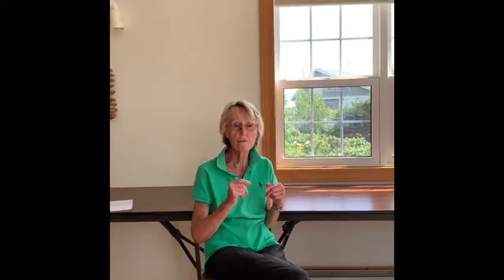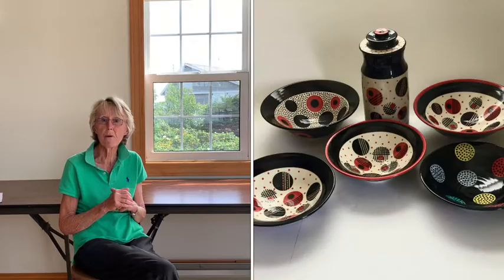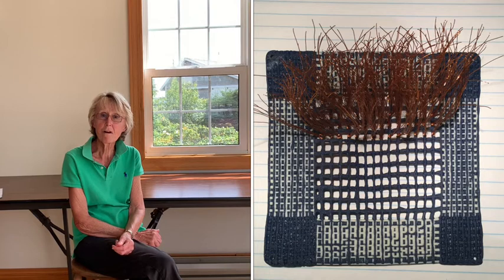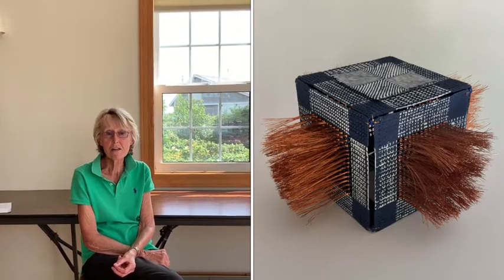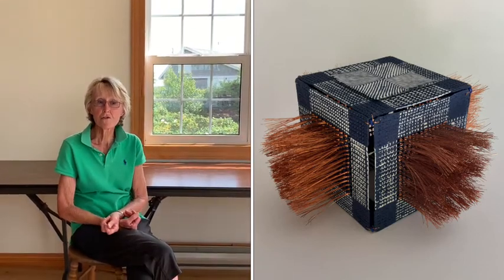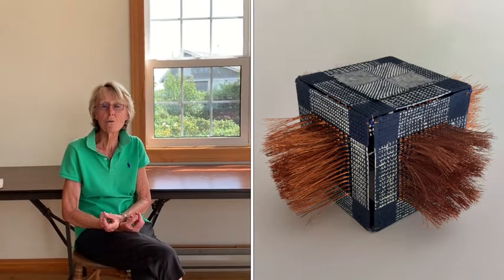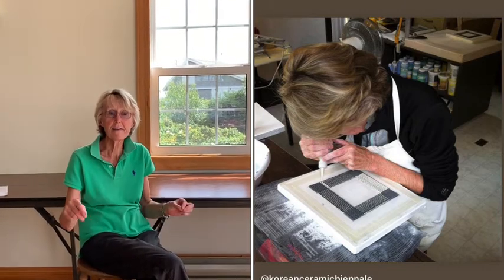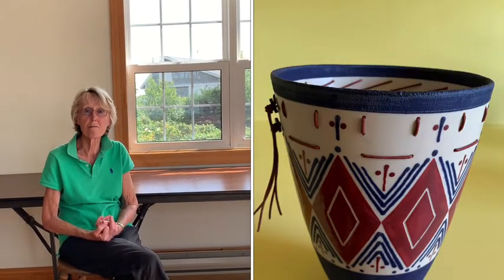Alexandra McCurdy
Ceramic Artist Alexandra McCurdy, welcomes us to her studio in the South Shore of Nova Scotia and speaks about one of her recent works and how it is a symbol for living through Covid 19. "Blue Box with Copper Wire",  now available at Studio 21 Fine Art.